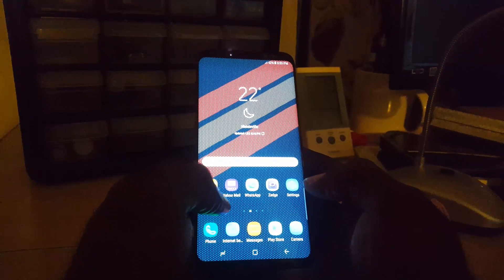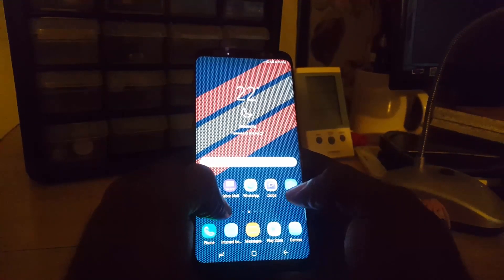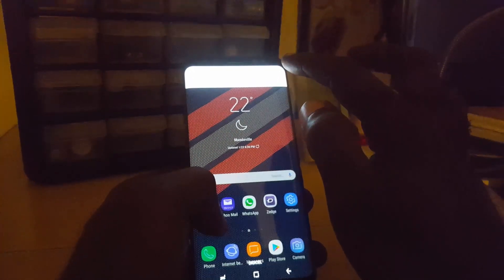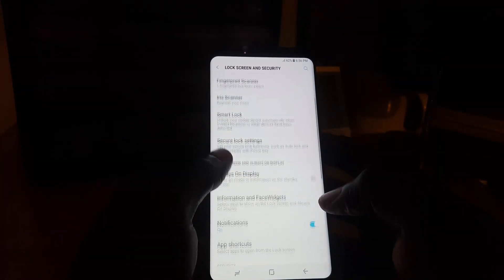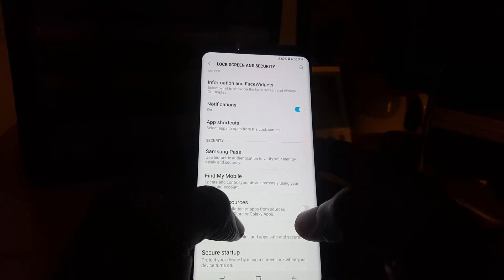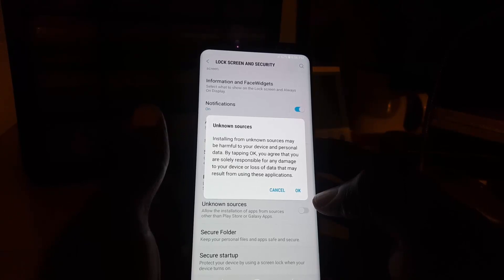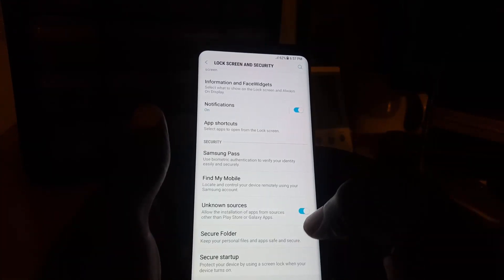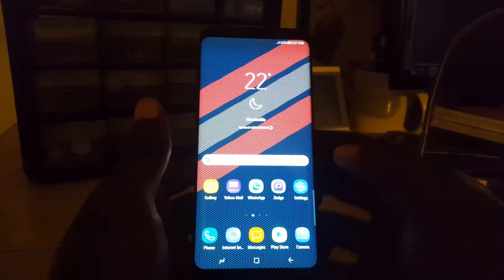How to Enable or Disable Unknown Sources to Install Third Party Apps Galaxy S8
Here is How to Enable or Disable Unknown Sources to Install Third Party Apps from .apk files in most cases on the Galaxy S8, S8 Plus, Note 8 and so on.